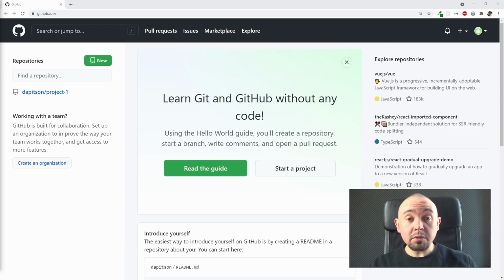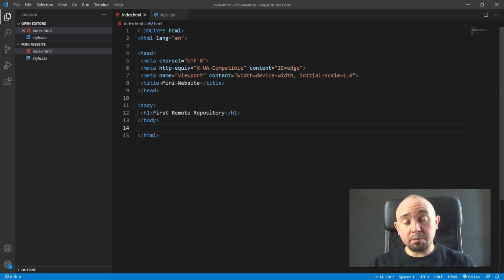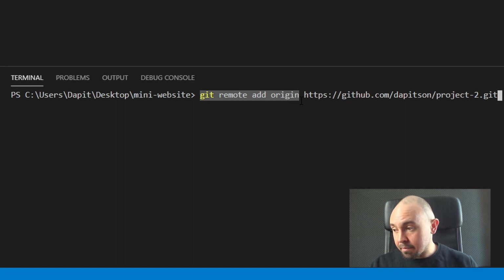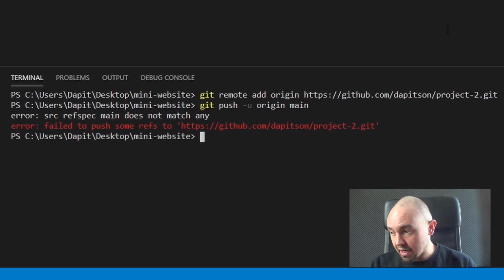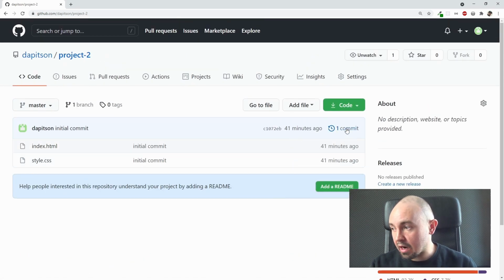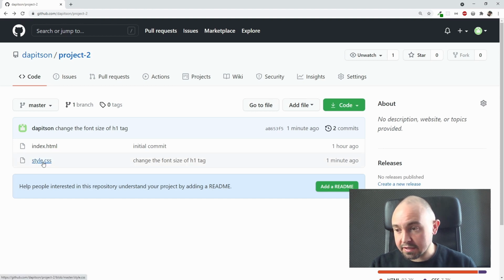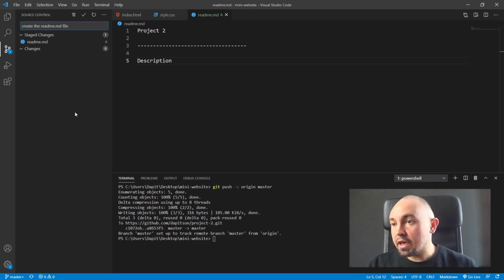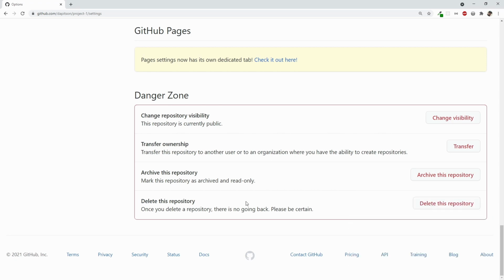How to upload a repository on GitHub (#20)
In this video Damian will show you how to upload a repository on GitHub :)